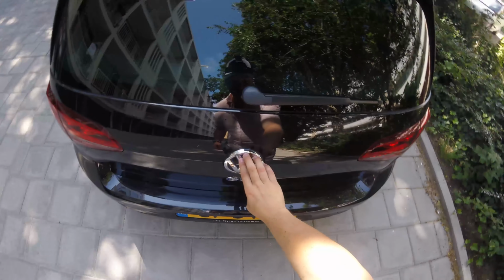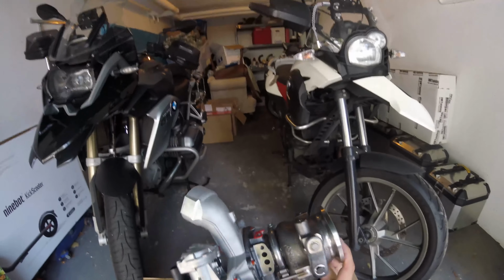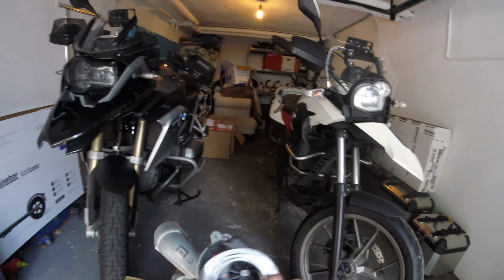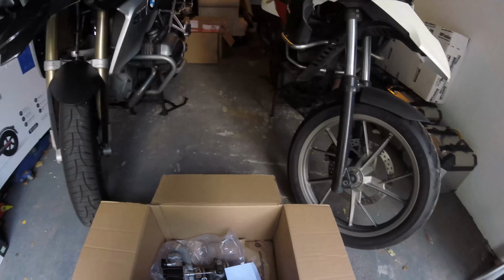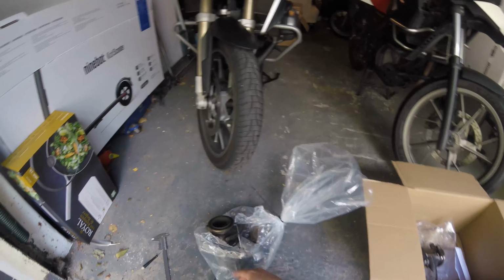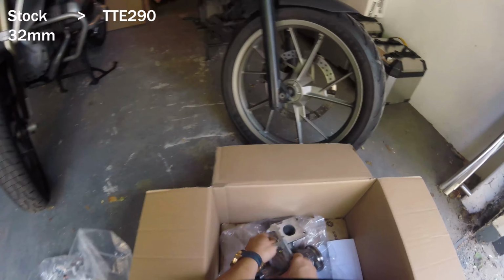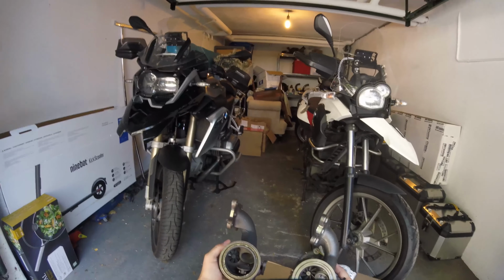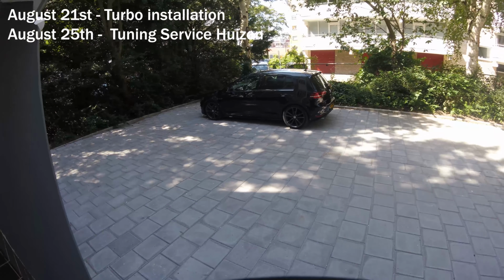Golf GTE TURBO UPGRADE - TURBO REVEAL (Part 4)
I just received my brand-new turbo from The Turbo Engineers!
The model is known as the TTE290 and is now available on their website
Combined with the unlocked e-motor, this combo should be able to produce about 350 HP on the GTE!

0:00 - Intro
0:10 - First announcement
2:21 - Turbo reveal
5:00 - Measurements
5:50 - Comparison
6:24 - Planning